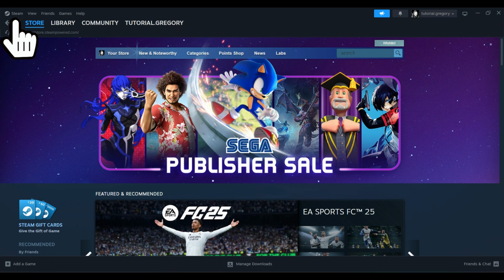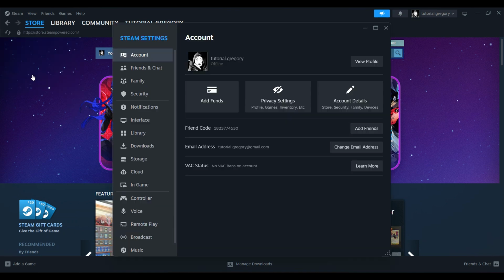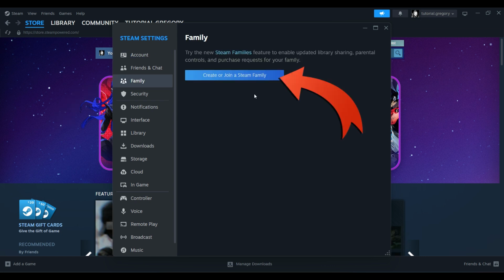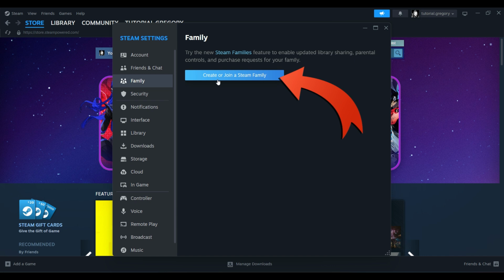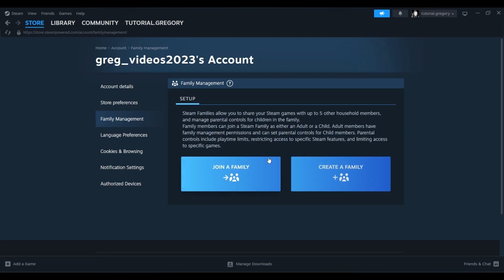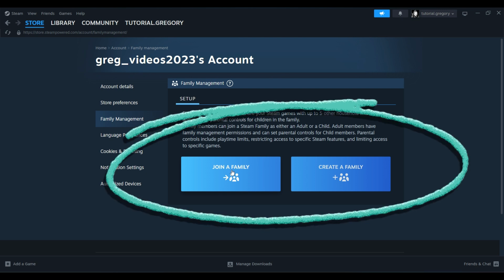How to Set up A Steam Family (2024) | Steam Tutorial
In this video, I show you how to set up Steam Family Sharing, a feature that lets you share your games with family or friends on different devices. You'll learn how to enable it, add family members, and manage shared libraries step by step. This is a great way to allow others to enjoy your games while keeping your own account secure. Follow along, and you'll have everything set up in just a few minutes.